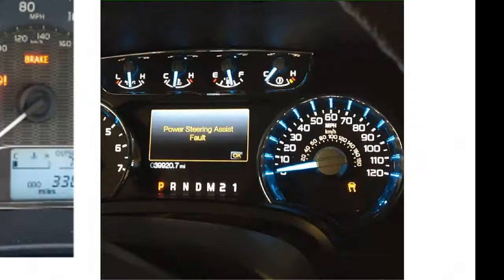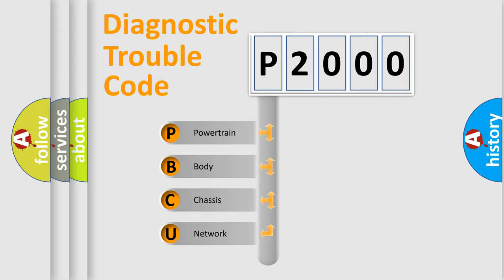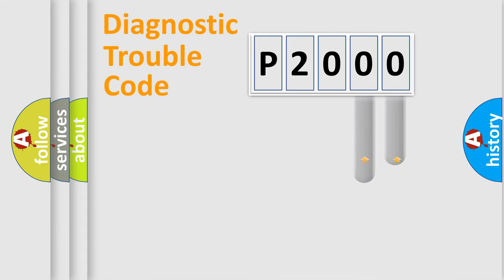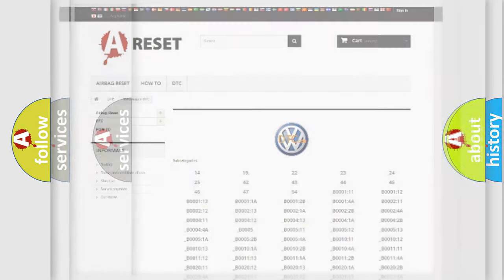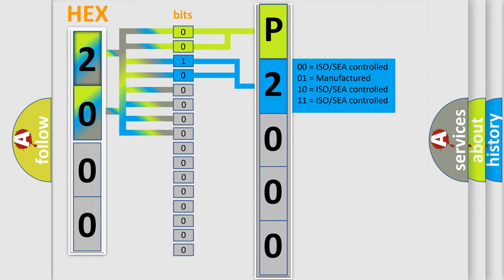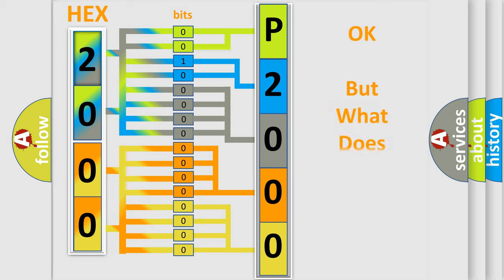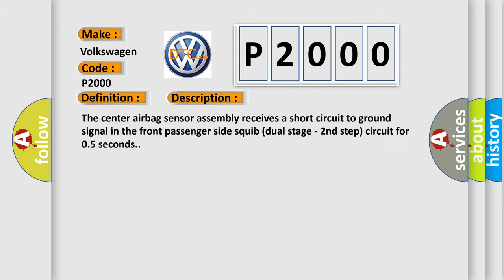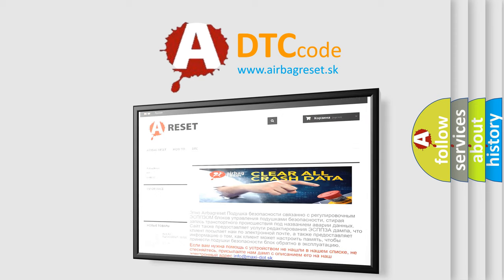DTC Volkswagen P2000 Short Explanation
Contents:
0:21 Basic DTC analysis according to OBD2 protocol standard.
1:48 Insight into programming
2:58 A diagnostically understandable description of the Diagnostic Trouble Code
3:05 Basic error definition

Make:
Volkswagen
Code:
P2000
Definition:
Short to GND in Front Passenger Side Squib 2nd Step Circuit
Description:
The center airbag sensor assembly receives a short circuit to ground signal in the front passenger side squib (dual stage - 2nd step) circuit for 0.5 seconds.
Cause:
 Front passenger airbag assembly (front passenger side squib,dual stage - 2nd step) Center airbag sensor assembly Instrument panel wire Instrument panel wire assembly